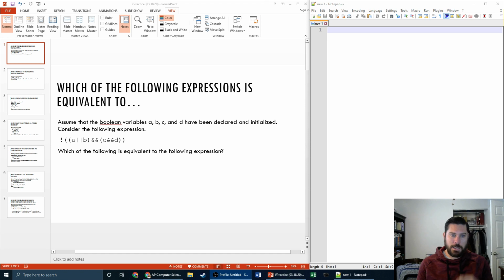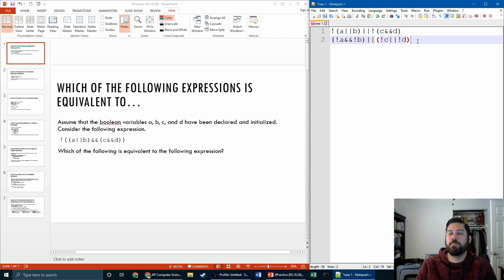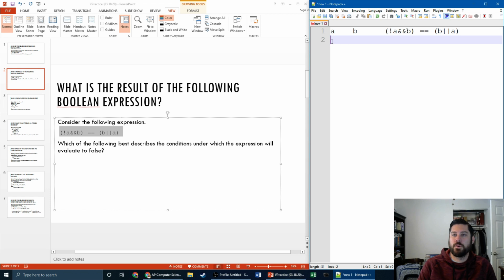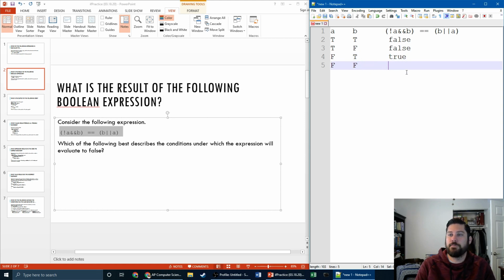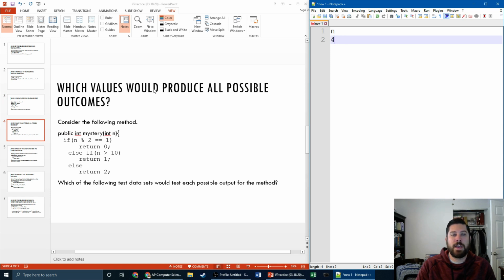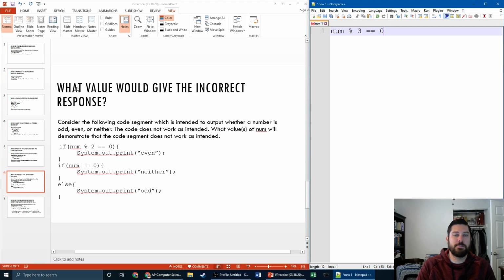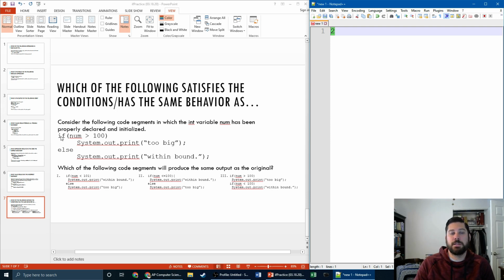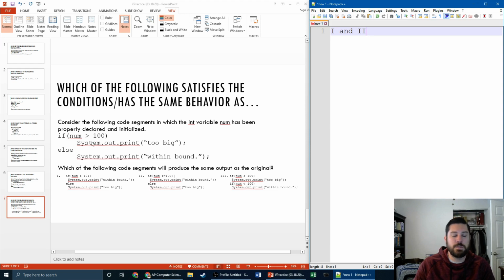Boolean Expression and if Statements Practice (03.18.20)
Some practice problems that are written in the AP style for the AP CSA exam. These problems are representative of all problem types that I could find on previous exams and prep materials.